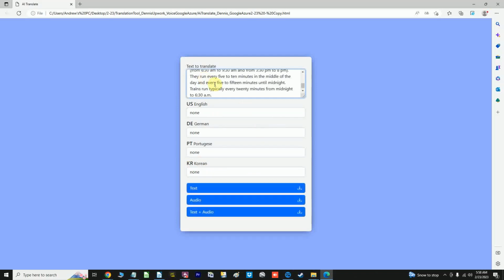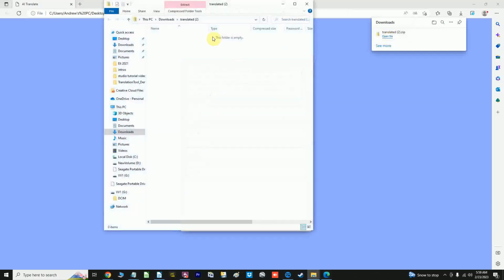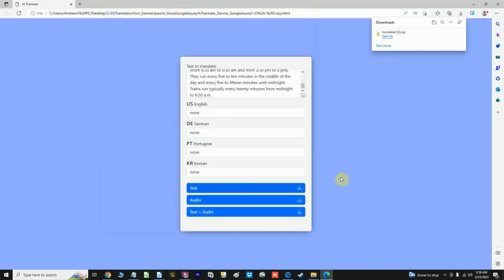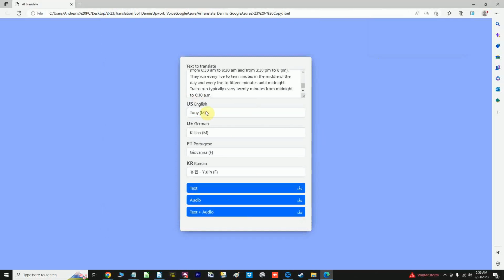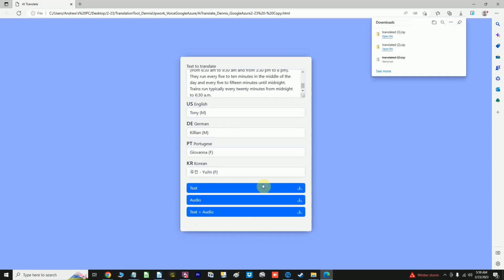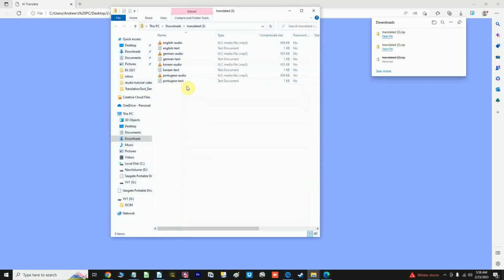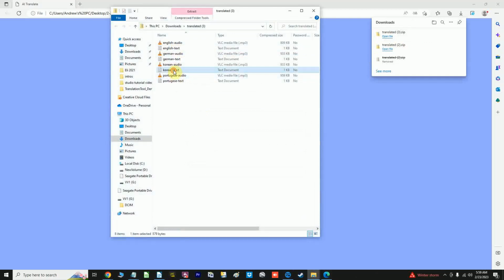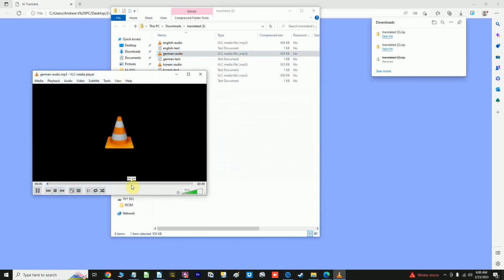How to Start Virtual Tour Co in 360 - Use VV audio translator app to generate voices and text - 5/10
Vacation View Studio's HOW TO Make a 360 Experience – a 10-Step Series

    1. Convert VID files into H.265 (note first 3 seconds cut)
    2. Select a video with our master sheet
    3. Studio app to make an intro video
    4. Generate text for voice over using perplexity and quillbot
    5. Use audio translator app to generate voices and text
    7. Use audio mixer to add different languages
    8. Make thumbnail for video
    9. Use text file to make language relevant title
    10. Post using video and thumbnail

Welcome to Vacation View!
We are a content creator and community influencer of virtual reality experiences. Our mission is to deliver dreams, hope, and joy through virtual adventures. From the young and healthy to seniors with disabilities, we strive to offer the best high quality content on the web.